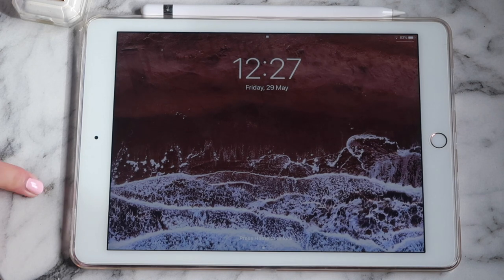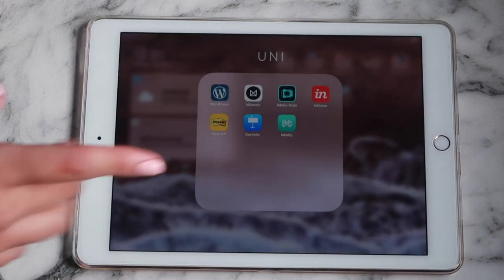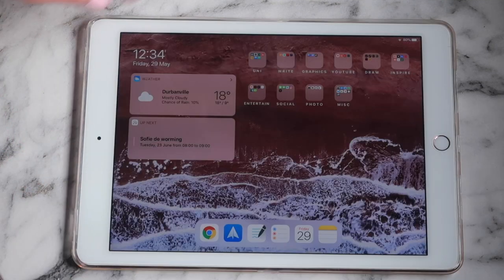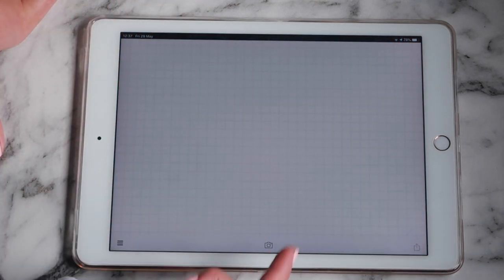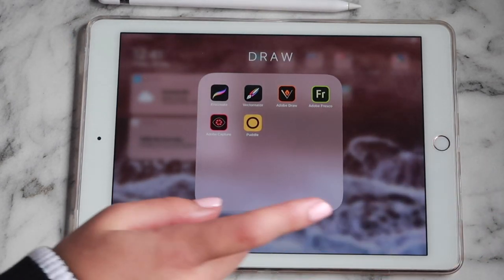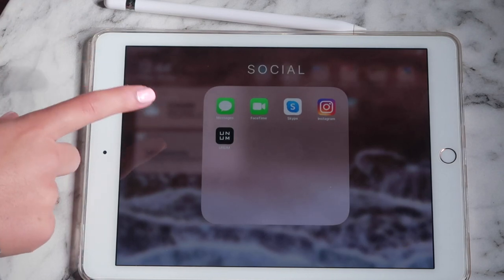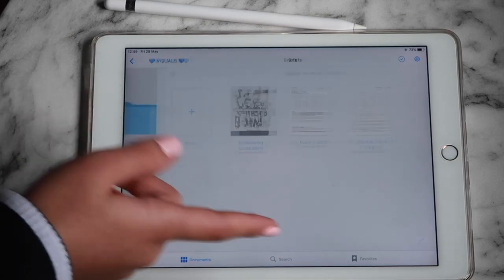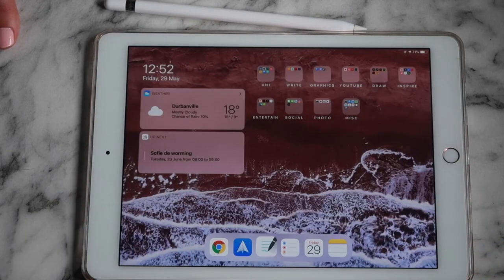What's On My iPad Pro 2020 | Tamarah Gabriella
Hey lovelies,

Here’s what’s on my iPad! I’m thinking of doing a video to follow. Up on how to use good notes and why I find it the best?

Tam x

✦ f a q :

Age:
19

What software do you use:
Premiere Pro